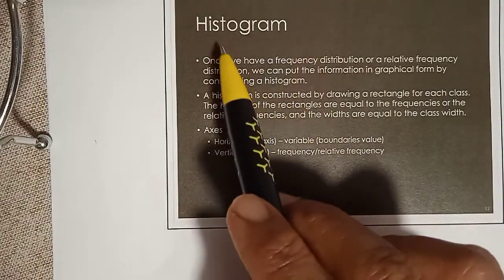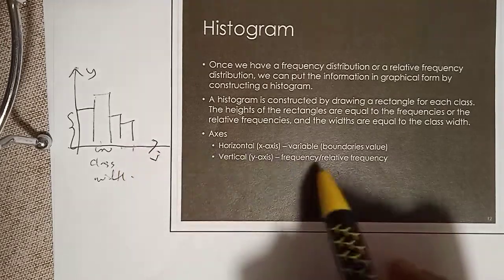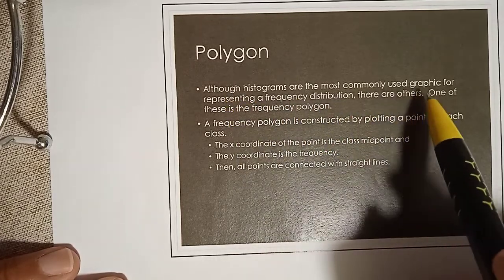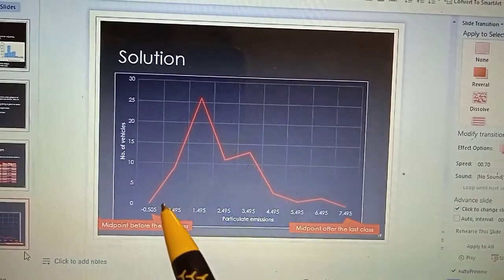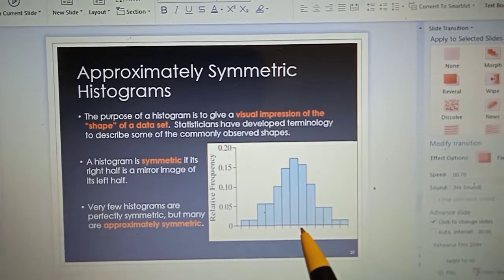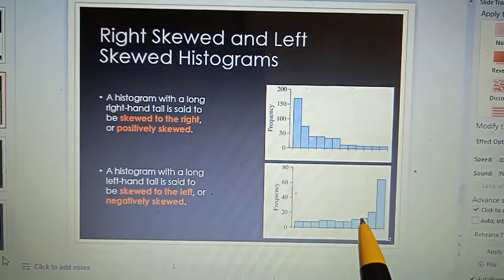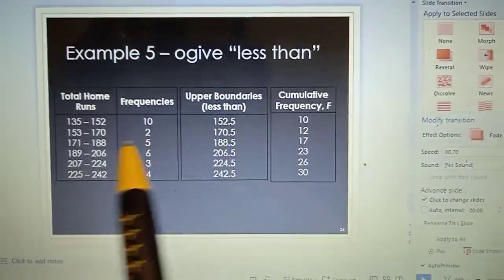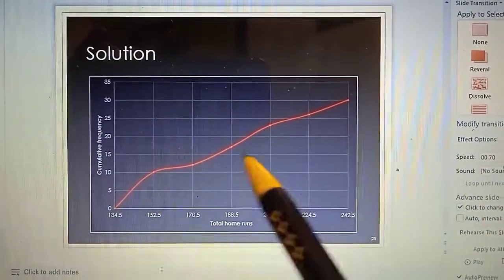AQ0023 Chapter 3. Frequency Distribution PART 2